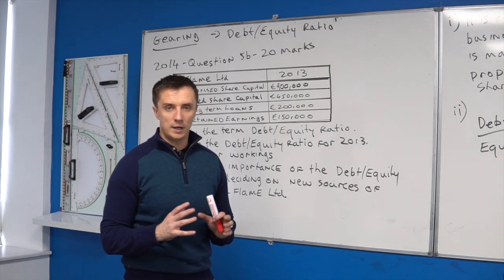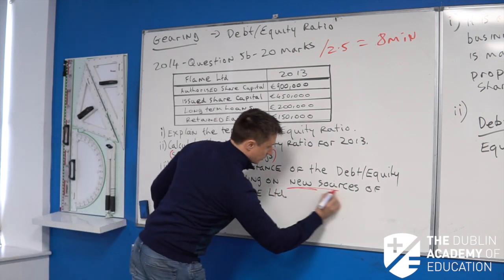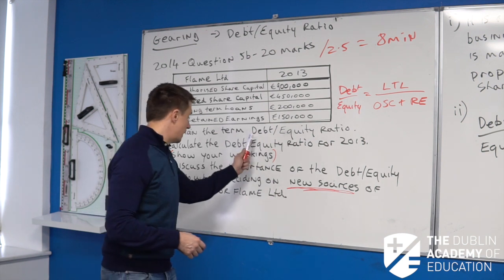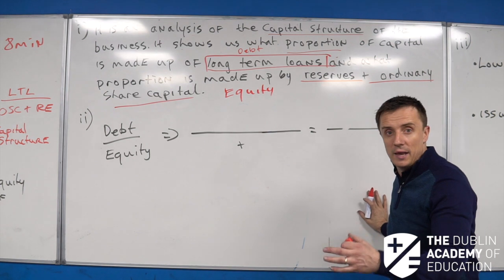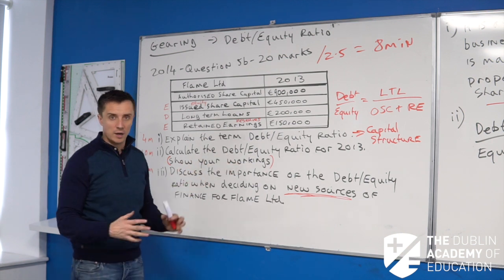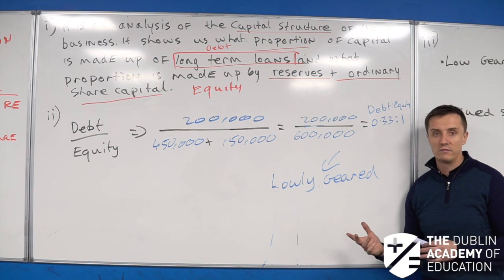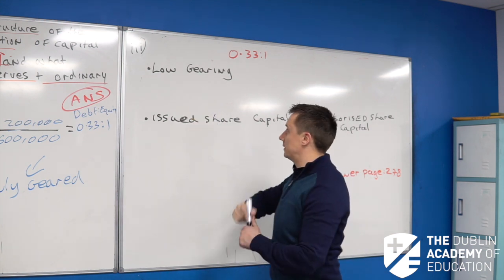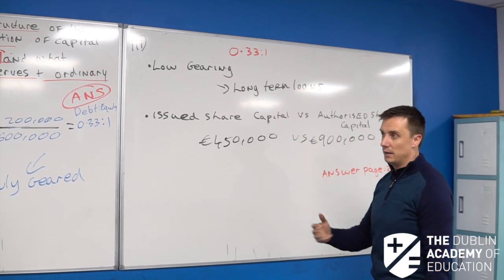5th & 6th Year - Business (H) Gearing - Ronan Murdock